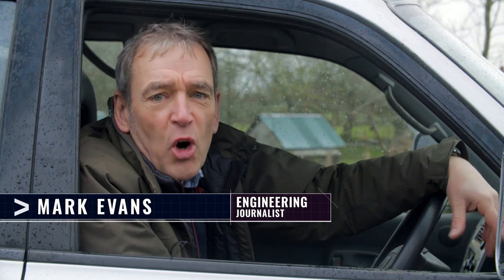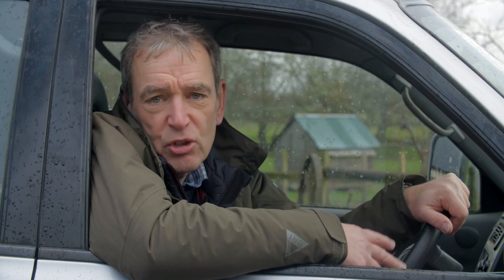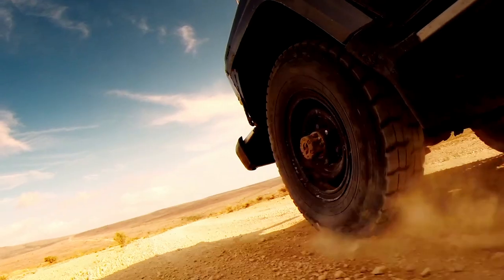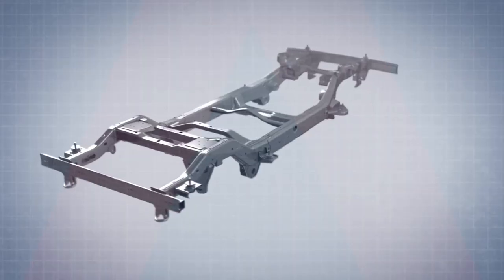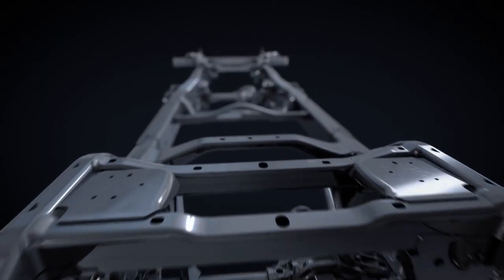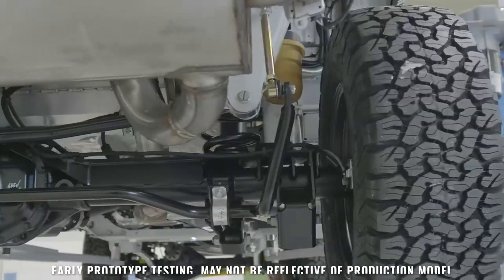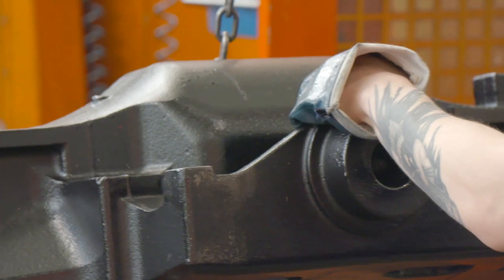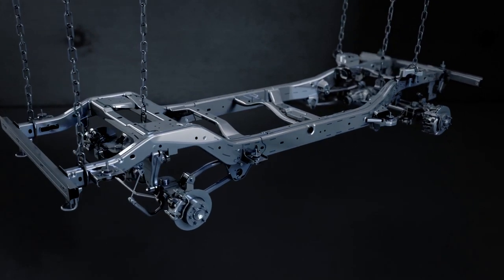Building the Grenadier – Episode 1 – Frame and Axles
Discover the rugged backbone of a truly uncompromising 4X4 – The Grenadier.
A box-section ladder frame and beam axles designed to tackle the most testing terrain. And toughest workloads. ​